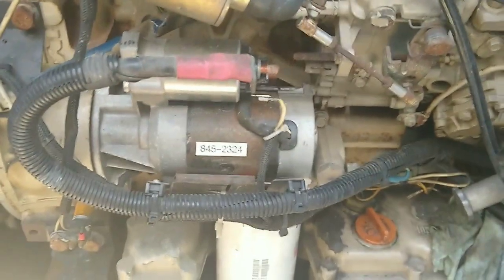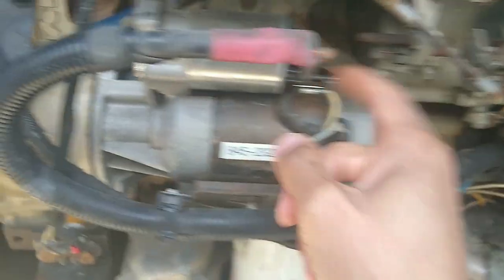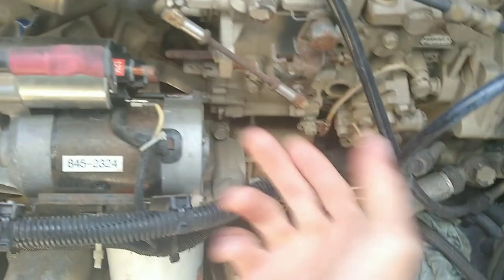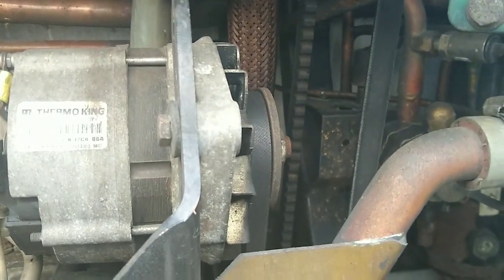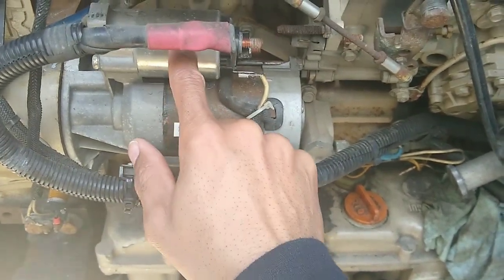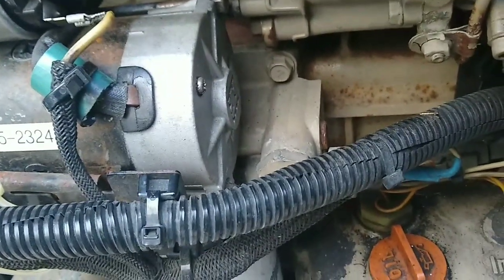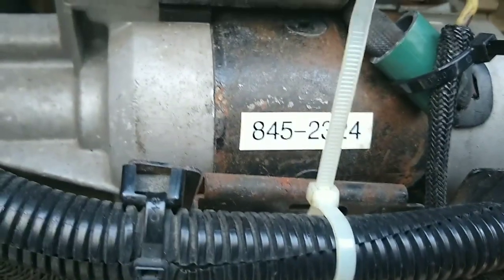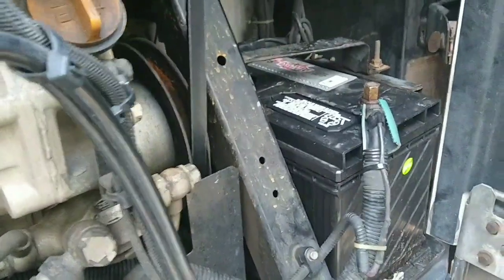CLASS A CDL TRUCKING REEFER ALARM CODE 17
When I got back to my reefer to deliver a load it had threw a code and was not running. The light was not a "T" but a "K". Now it was on cycle mode and usually it's only a couple of things
1. No fuel
2. Starter problem
3. Low battery
4. Low oil
5. Low coolant
I checked the codes and all I had was an alarm 17 failure to start. I kinda hate that code because it's so generic. So since there wasn't any other codes I cleared the code and the unit started back up. That led me to believe that it was something wrong with my starter so that brings us to this video